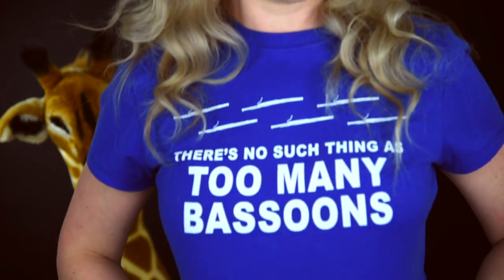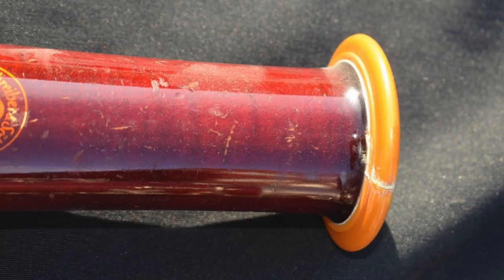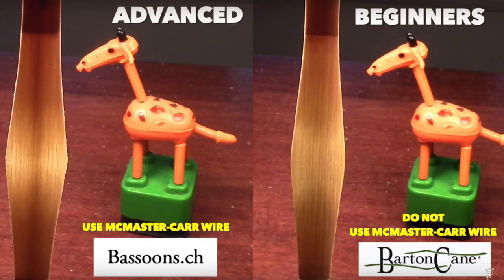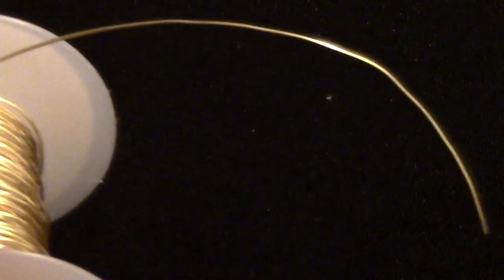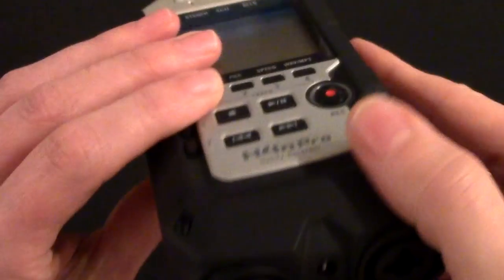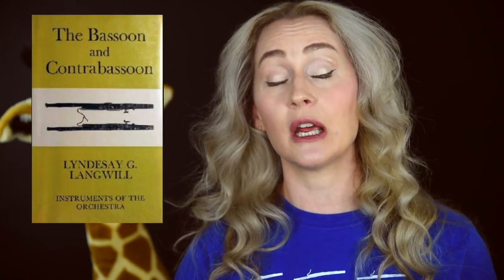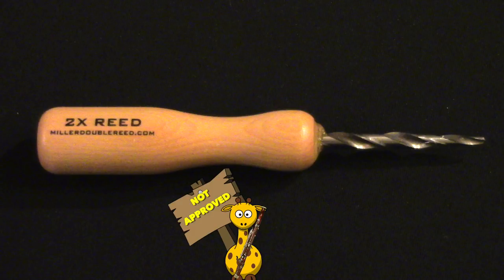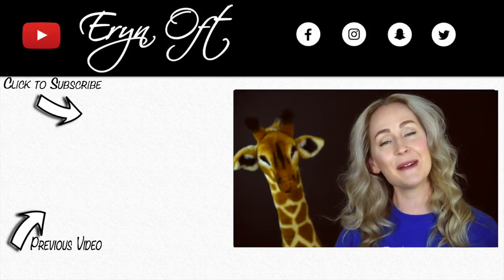BUYING BASSOONS AND GOODIES: FALL 2018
♦ PRODUCTS MENTIONED ♦
MILLER MARKETING REAMERS :

SNAIL MAIL:
Raffe Reeds
Jacksonville AL 36265